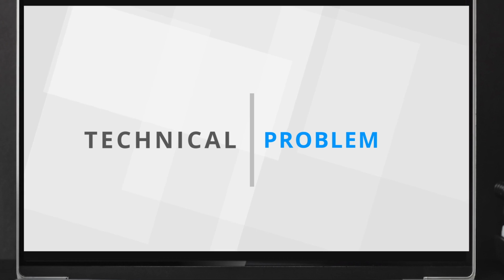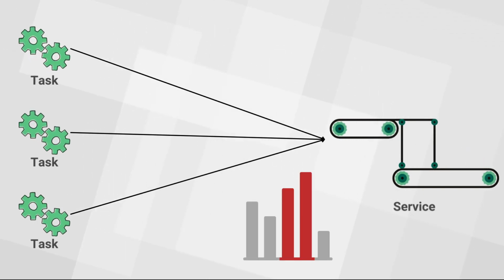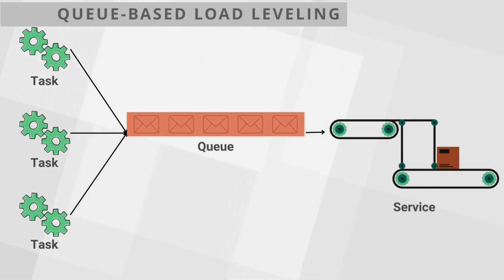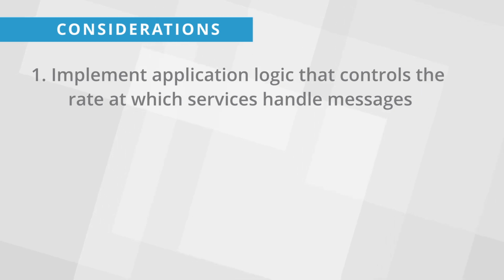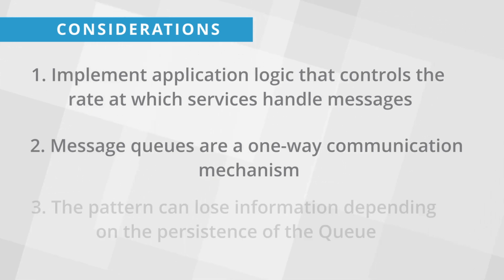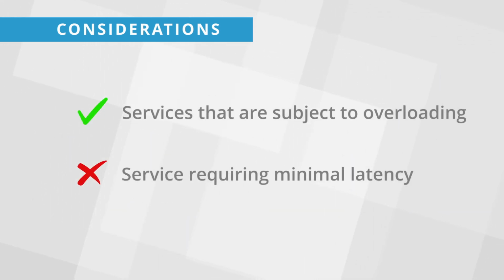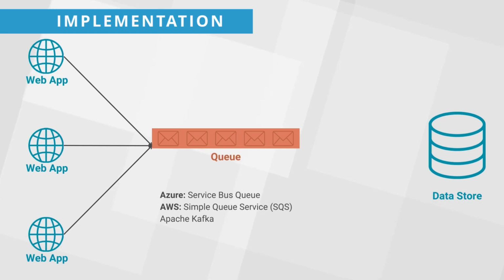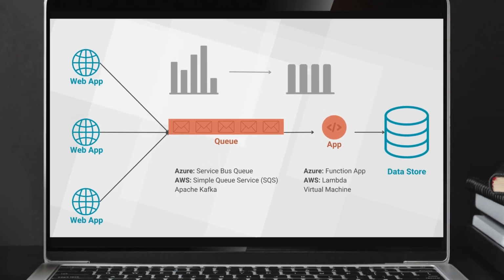Queue-Based Load Leveling Cloud Design Pattern Explained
Welcome to our latest video where we dive into the powerful world of cloud design patterns. In this episode, we explore the Queue-Based Load Leveling design pattern, a crucial strategy for optimizing your cloud applications.

As cloud solutions become increasingly complex, managing intermittent heavy loads can pose significant challenges. Queue-Based Load Leveling offers a solution by introducing a queue between tasks and services, allowing for smoother processing and enhanced scalability.

Join us as we break down the problem, explain how this design pattern works, and provide real-life scenarios for implementation. Discover how Queue-Based Load Leveling can maximize availability, scalability, and cost-efficiency for your cloud applications.

If you're a developer, architect, or simply curious about cloud design patterns, this video is for you. Let's elevate your cloud solutions together!